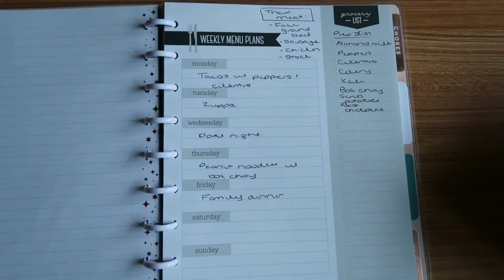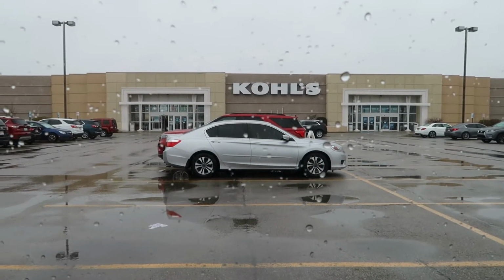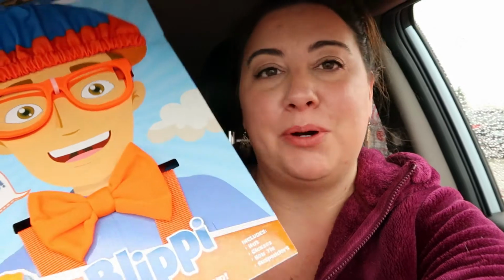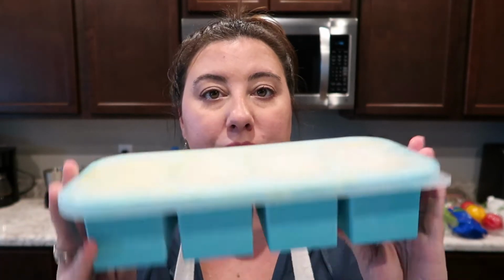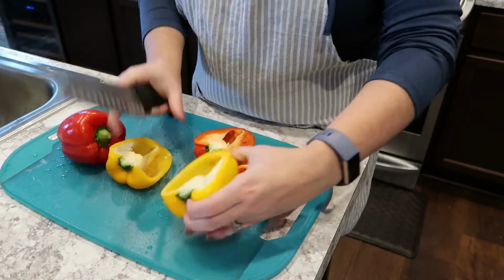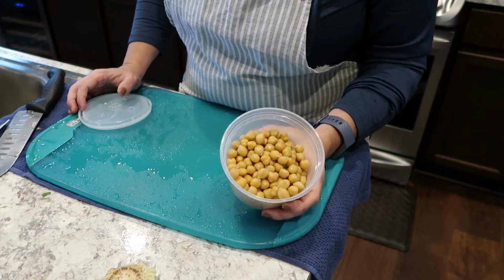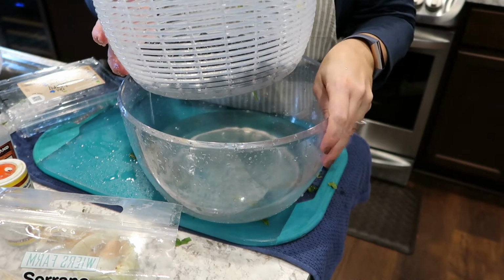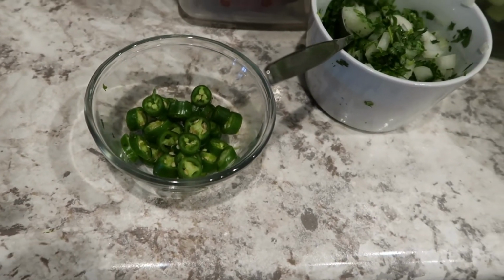Easy Meal Prep| Meal Prep Tips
I am a former chef, dog mom, and coach for online business owners.  I love providing tips, tricks, and advice on making food more enjoyable.

Links:
Santoku Knife
Produce Saver
Deli Takeout Containers
Mesh Strainer
Instant Ace Plus
Souper Cube
Oxo salad spinner
Cosori Air Fryer

Any information related to food, food safety, cooking, recipes, etc. are my opinions only. Creatively Rich/ Anne Tipton is not liable and/or responsible for any advice, services, or product you obtain through this video. My opinions and the views expressed in my videos do not represent the views of my employer.*